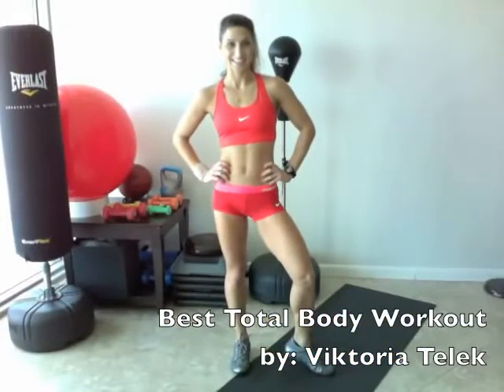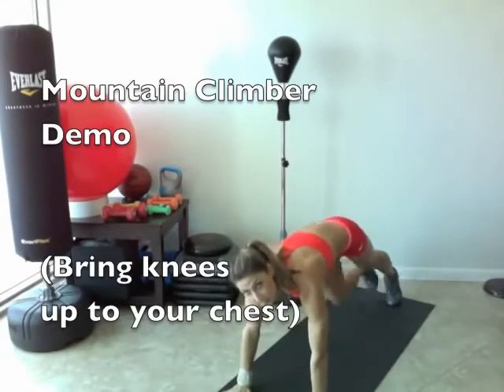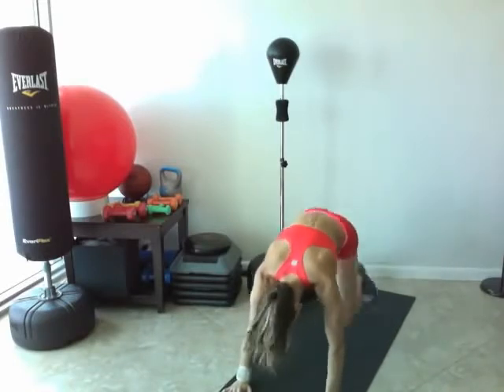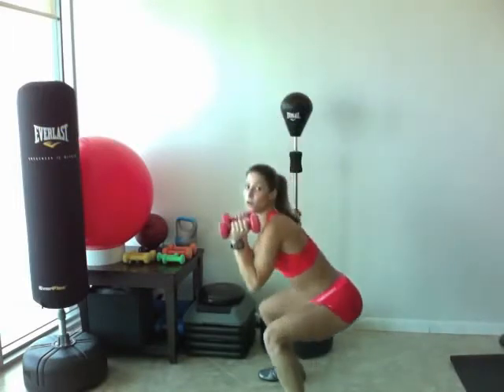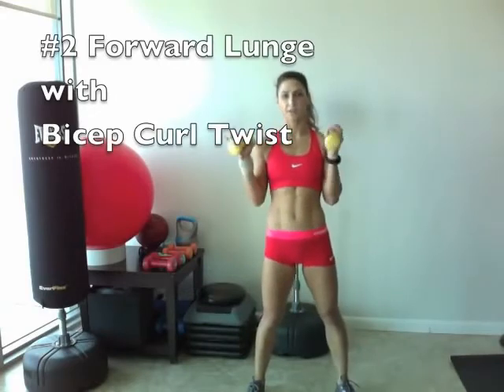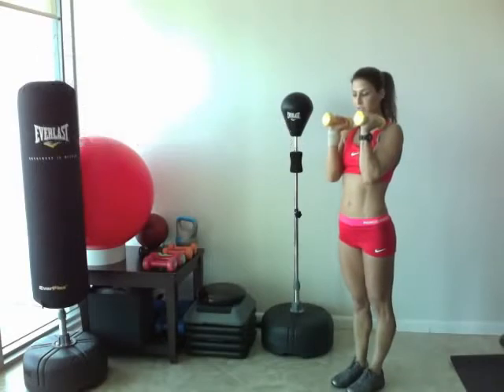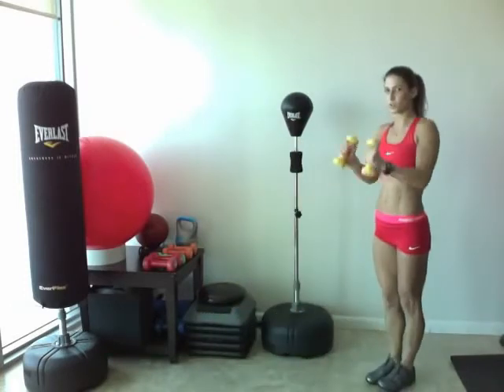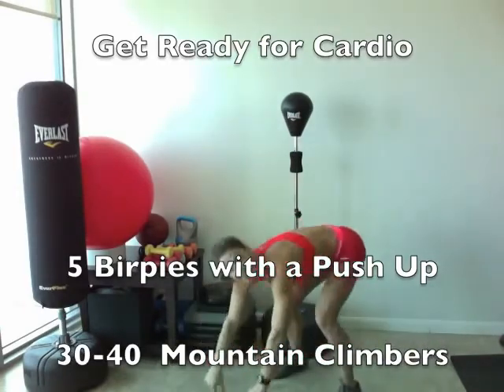Best Total Body Workout 6 Exercises PART 1 of 2 YouTube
Have fun!